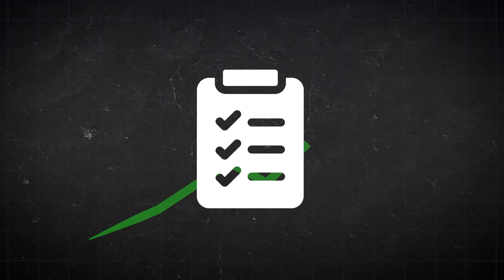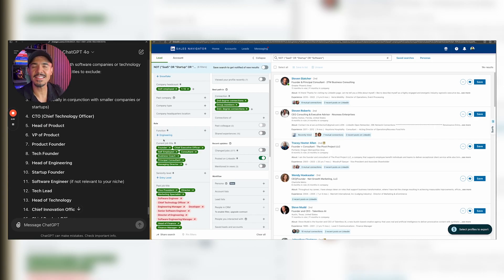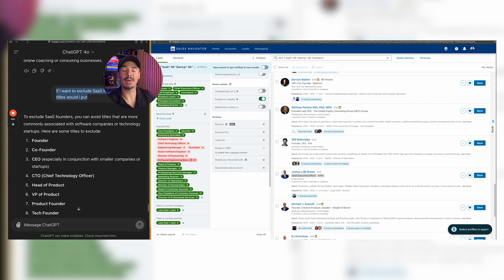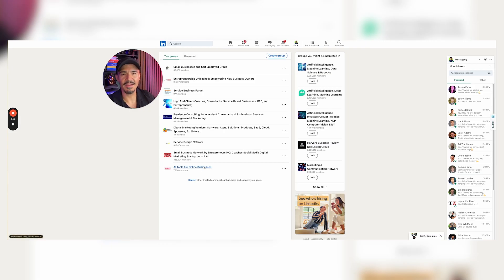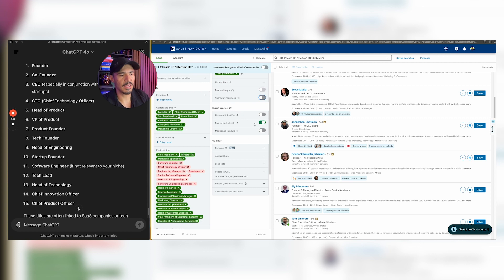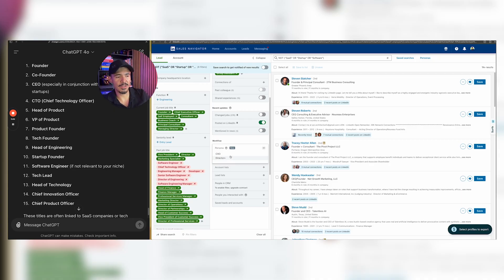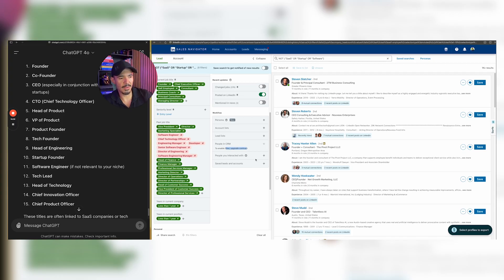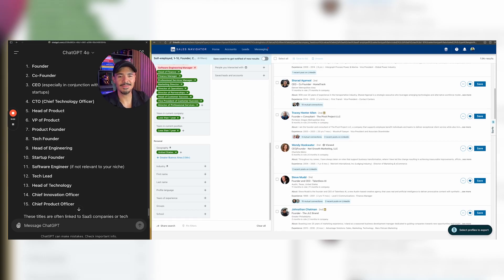How I Find 1000 Leads on Sales Navigator using ChatGPT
📞 License Our Proven System for Getting (at least) Your First 10 Clients:
In this video, I will show you, how I find 1000 leads on sales navigator in minutes using ChatGPT!

And today I will show you how to use it for LinkedIn lead generation!